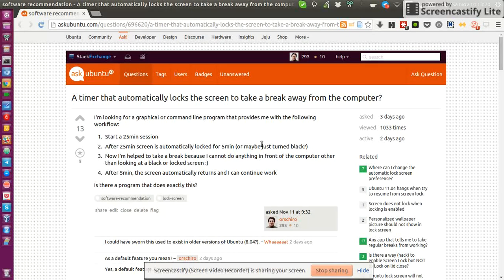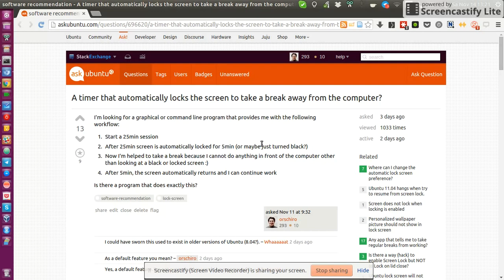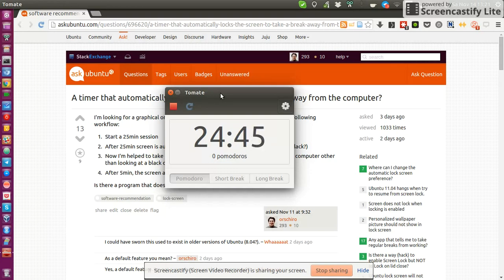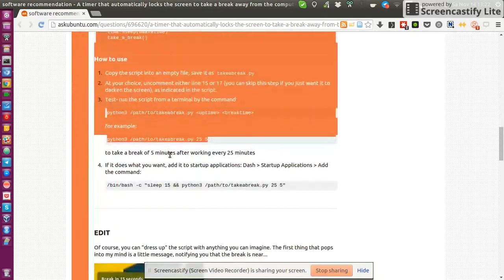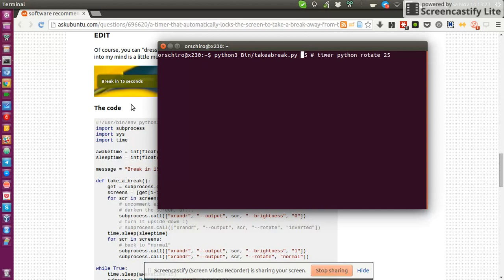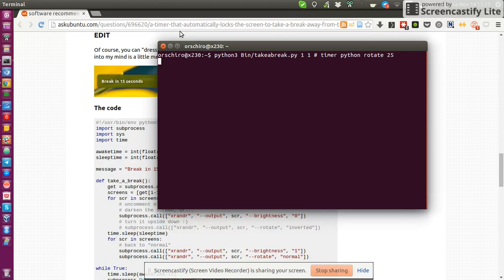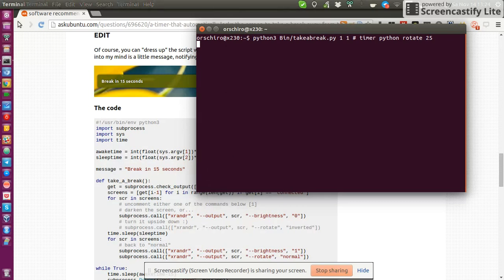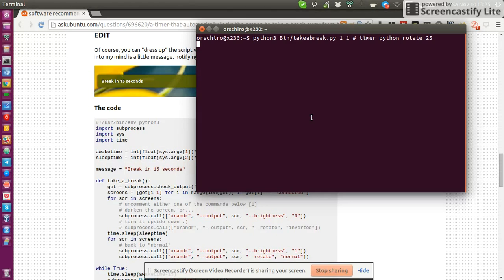A timer that automatically locks the screen to take a break away from the computer